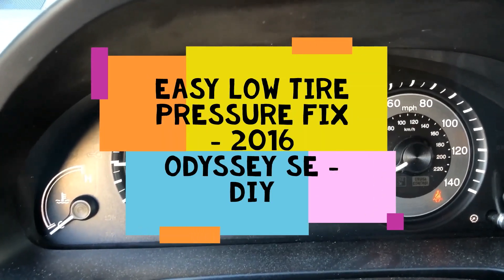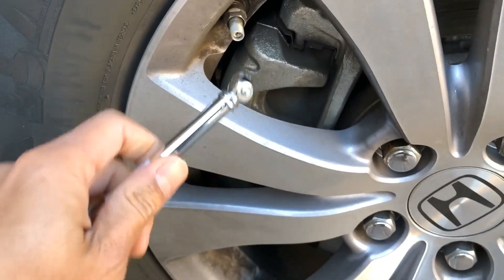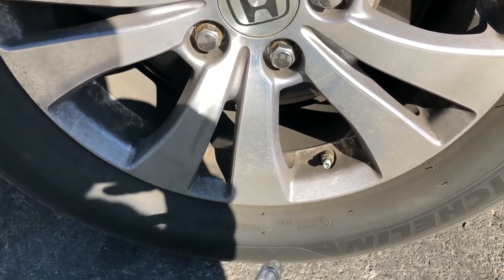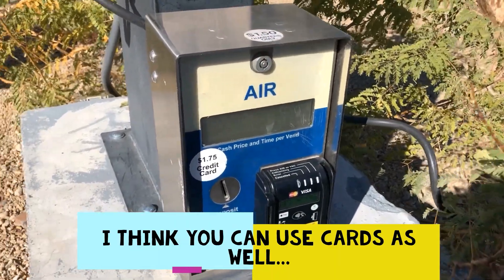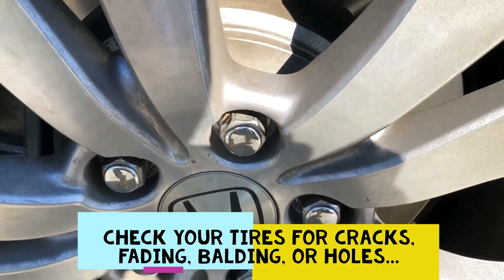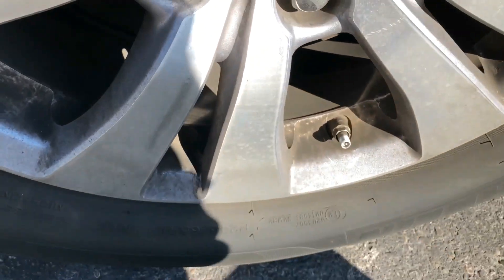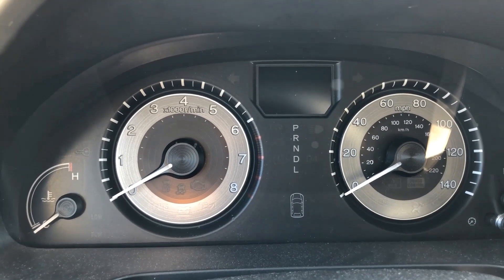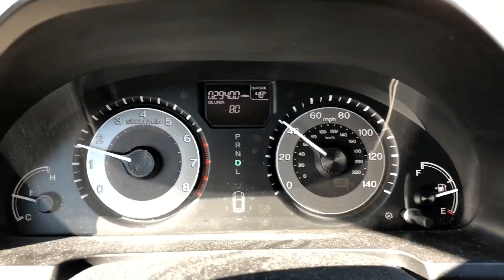Easy Fix - Tire Pressure Sensor light - 2016 Honda Odyssey SE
2016 Odyssey SE - TPS (Tire Pressure Sensor). In this video, I addressed the low tire pressure indicator light. This light popped after having my vehicle's tires rotated. The next day was hella cold and boom TPS light was on. Easy fix though...

***This video and description contains affiliate links, which means that if you click on some of the products on the description links, I'll potentially receive a small commission at no cost to you. This will help the channel to provide more content like this one (like buying more parts). I deeply I appreciate it and THANK YOU for your support!***